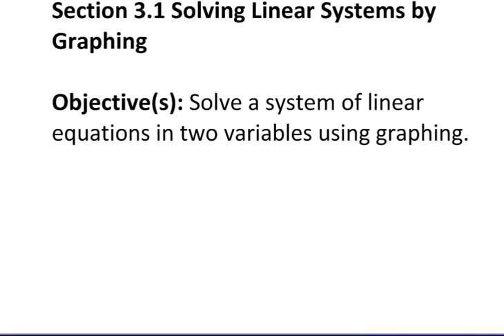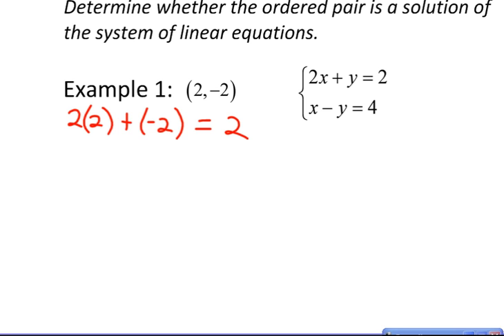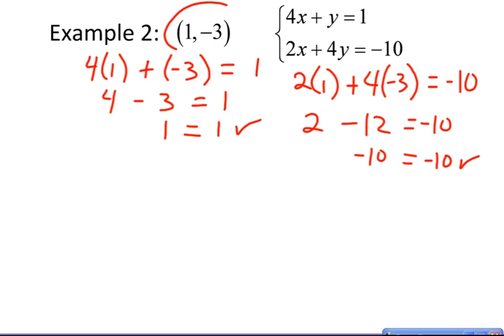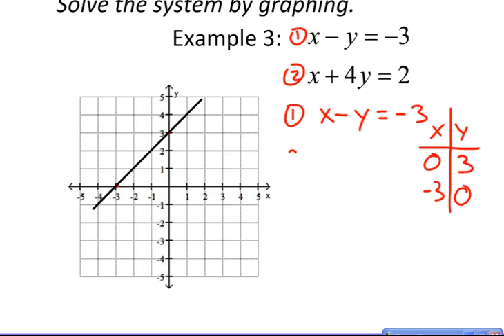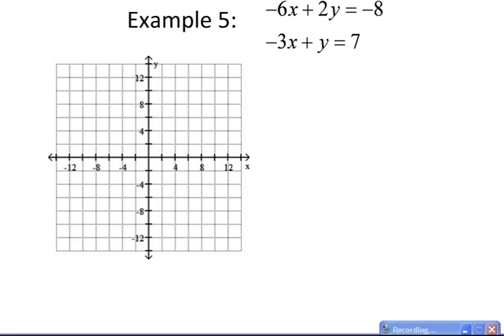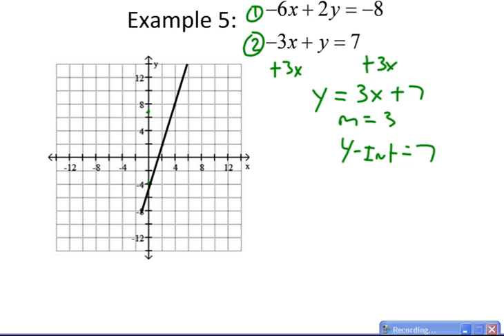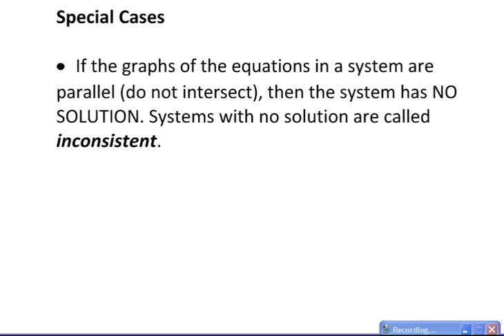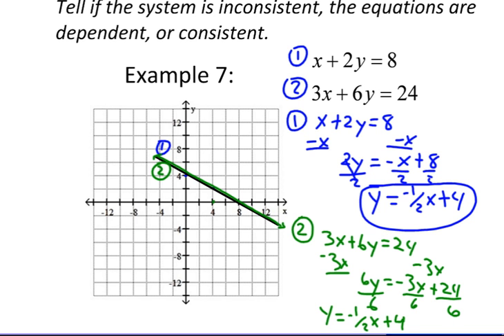Algebra II Section 3.1